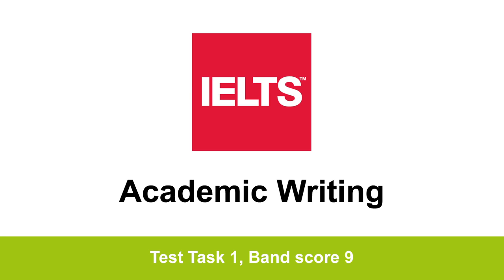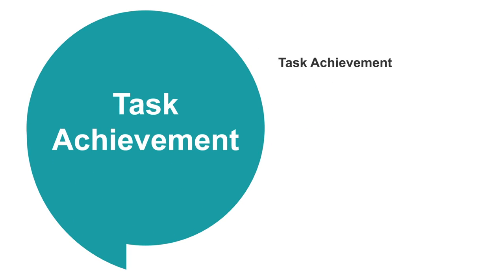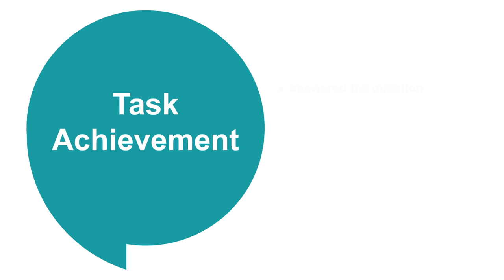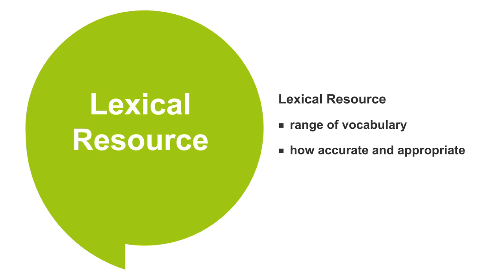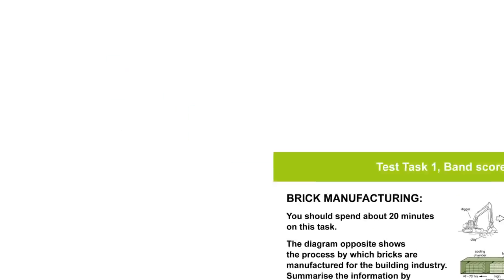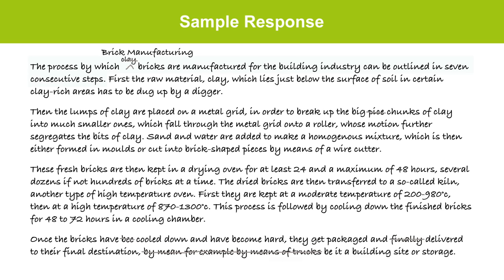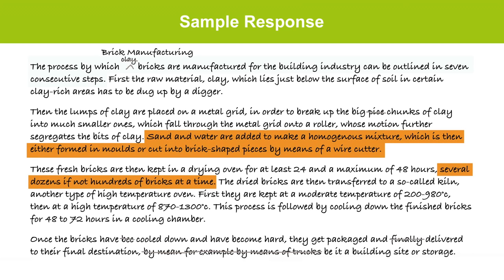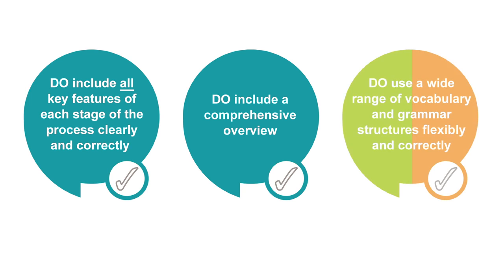IELTS Writing Test Sample - Task 1 - Band 9